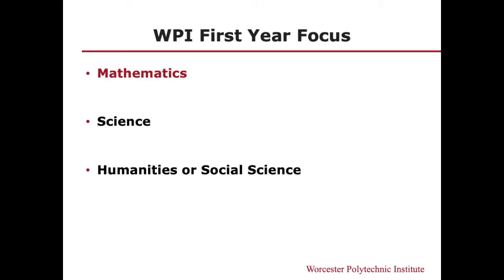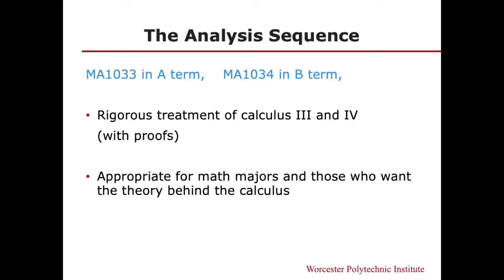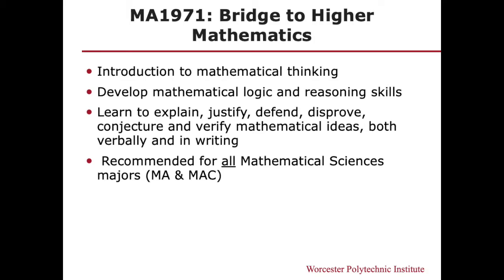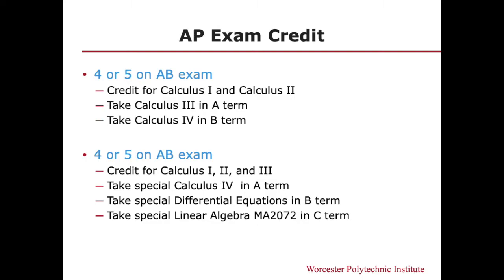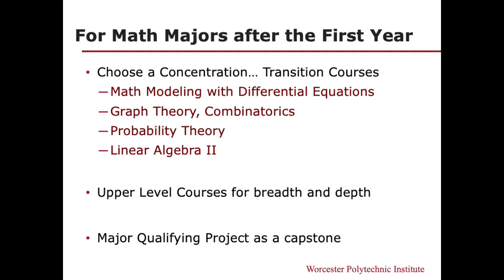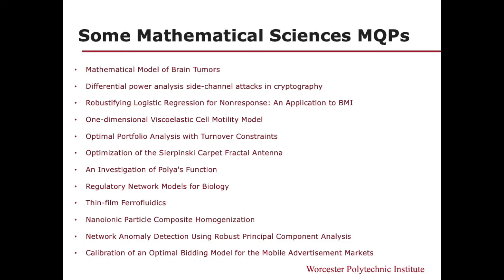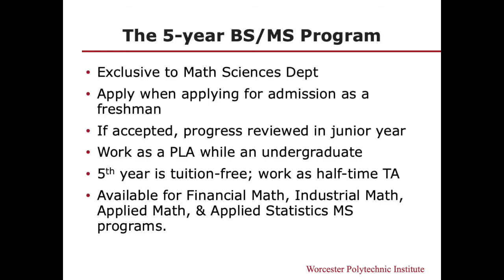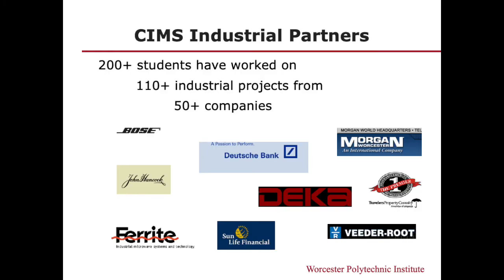WPI Mathematical Sciences Open House Freshman Experience